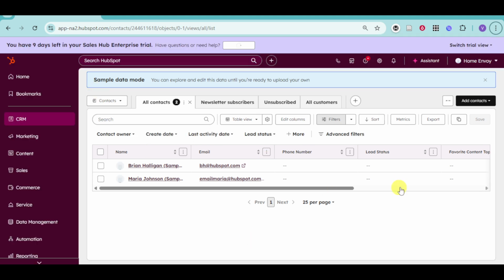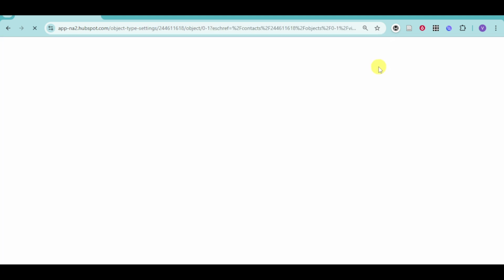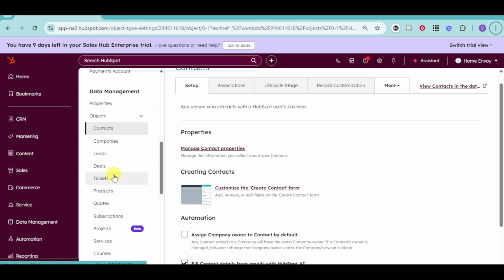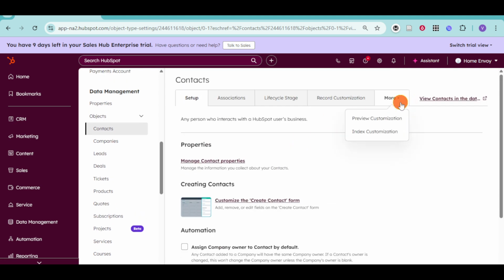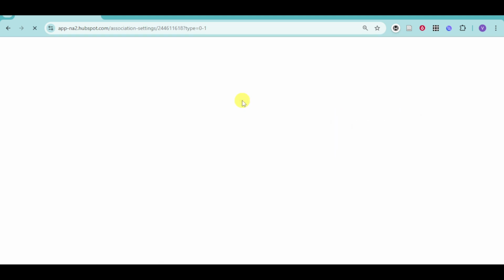How to Set Up Account-Based Marketing in HubSpot in 2026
Want to target high-value accounts more effectively? In this 2026 tutorial, you’ll learn how to set up Account-Based Marketing (ABM) in HubSpot, helping your sales and marketing teams align, personalize outreach, and close deals faster.

You’ll see how to:
✅ Enable and configure Account-Based Marketing in HubSpot
✅ Identify and target high-value accounts
✅ Associate contacts and companies with target accounts
✅ Use lists, workflows, and personalization for ABM
✅ Track account engagement and measure performance

By following this tutorial, you’ll be able to build focused ABM campaigns, improve team alignment, and drive better results from your most important accounts.